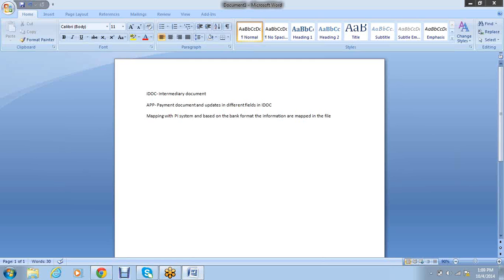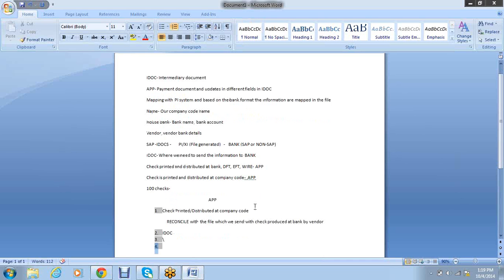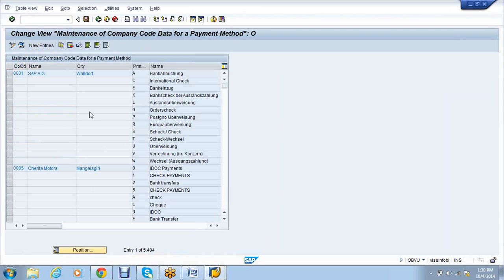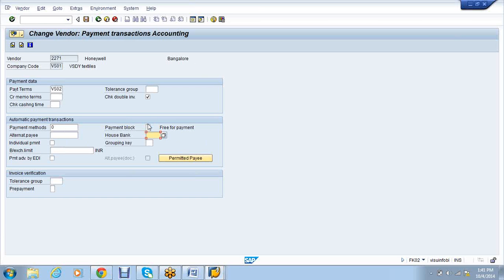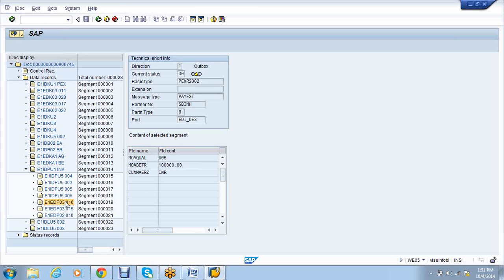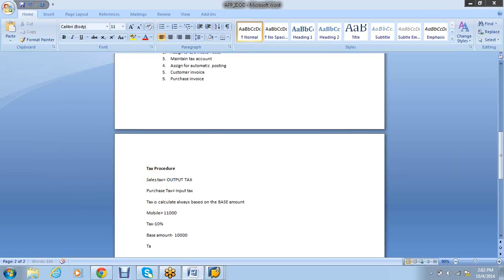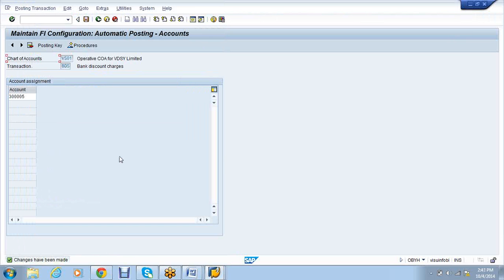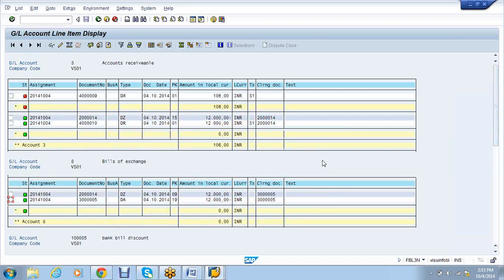SAP IDOC Configuration Class 8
SAP FICO | IDOC Configuration